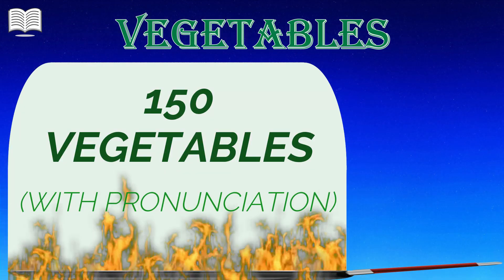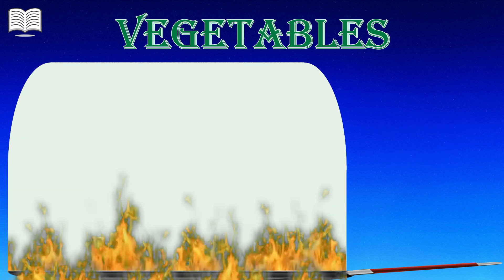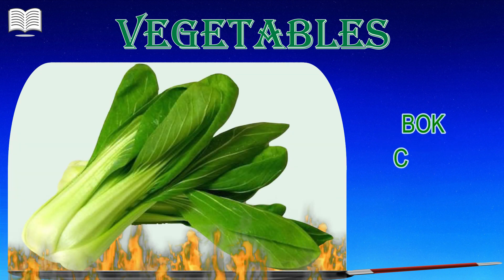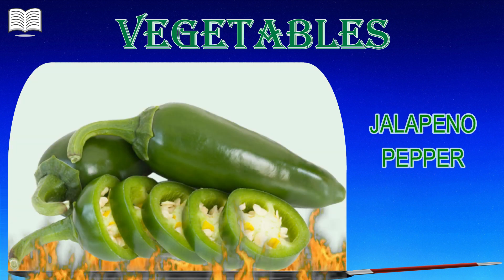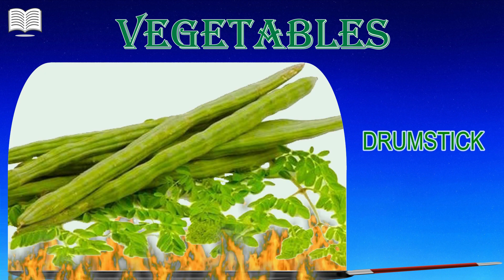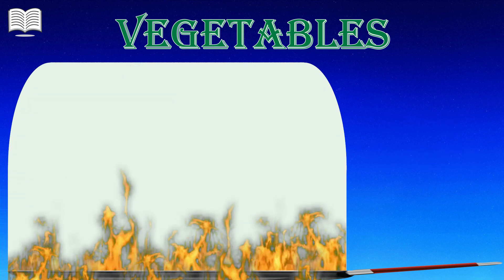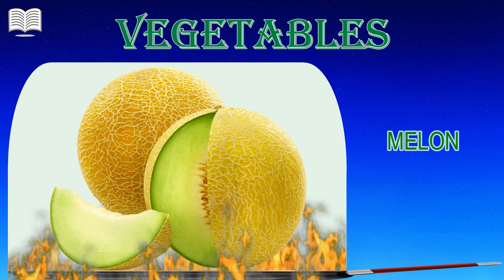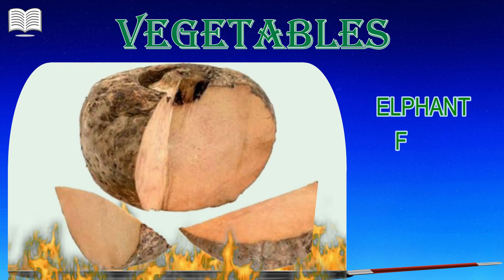150 Vegetables with Pronunciation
150 Vegetables' names with Pronunciation.